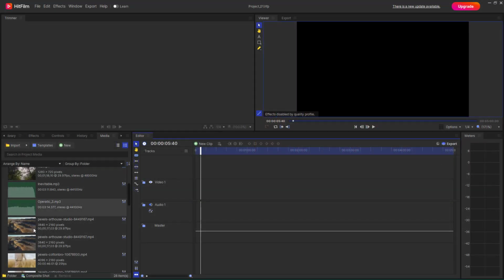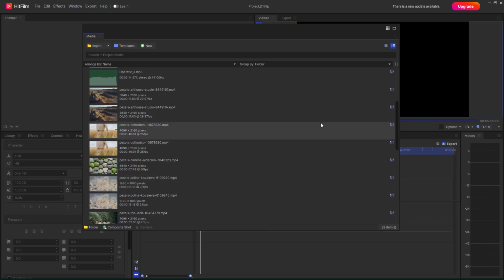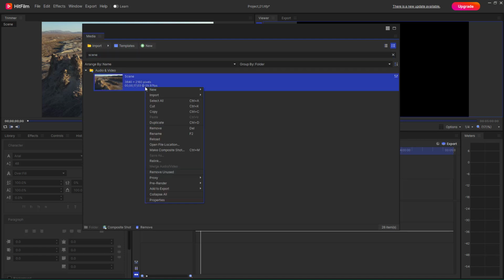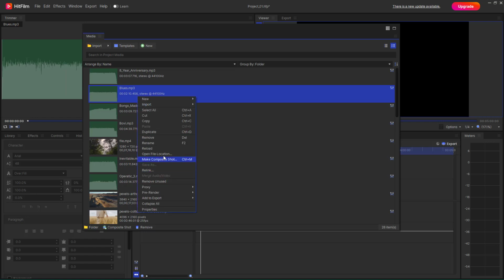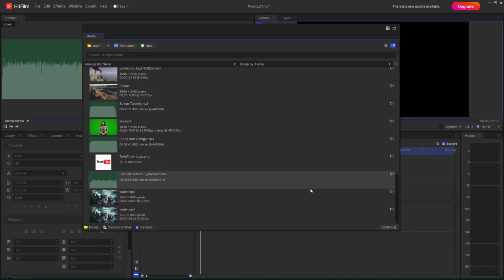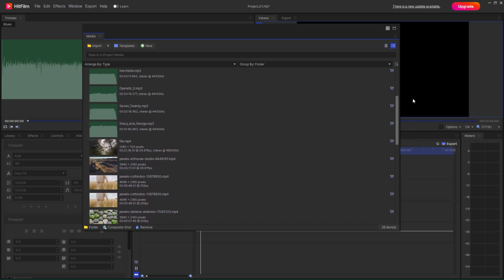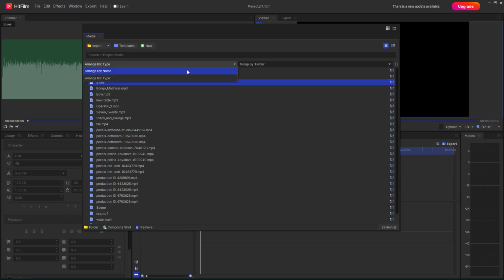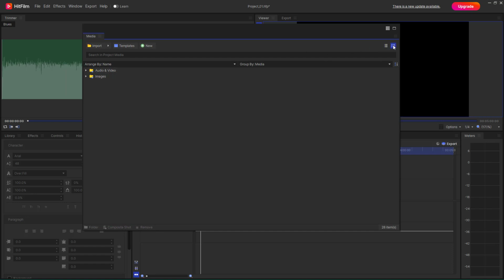HitFilm - Lesson 10 - Renaming Files in Media Panel and Changing Media View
In this tutorial, we will be discussing about Renaming Files in Media Panel and Changing Media View in HitFilm